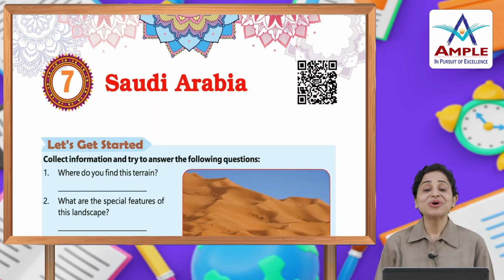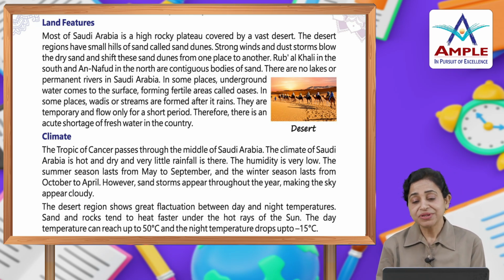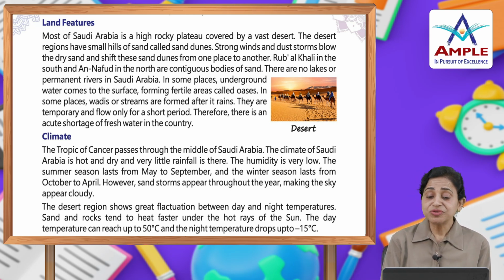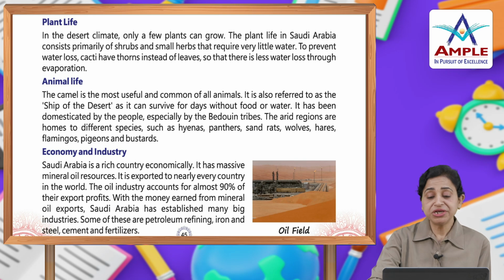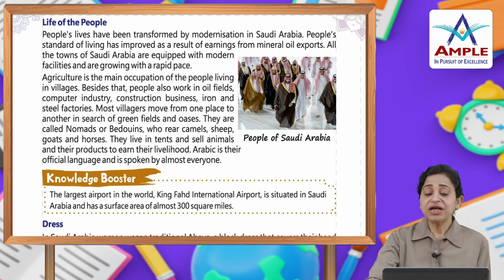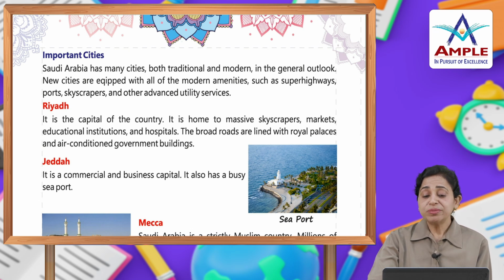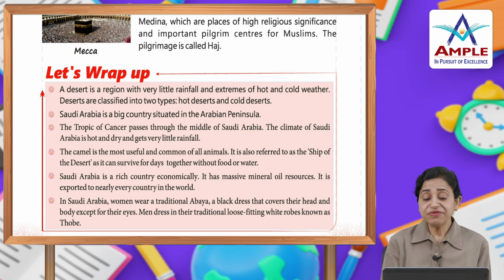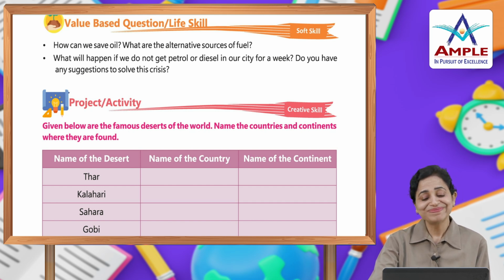Ch 7 | Ample | SST | Class 5 | Saudi Arabia | For children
Sst, a new launching of Green Book House, is embellished with all the features for which the products of Green Book House are famed i.e. rich study material, creative illustrations, thoughtful presentation, interactive exercises, quality printing and much more. But what makes it different from other is that the books of the series are geared up with digital animation, web-support and animated videos wherever required